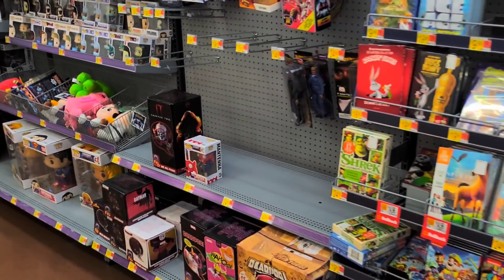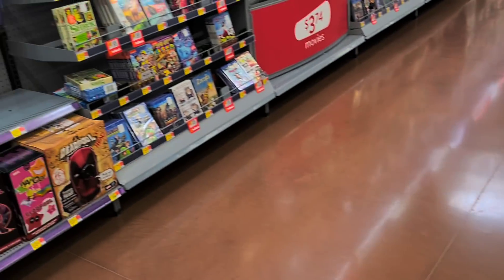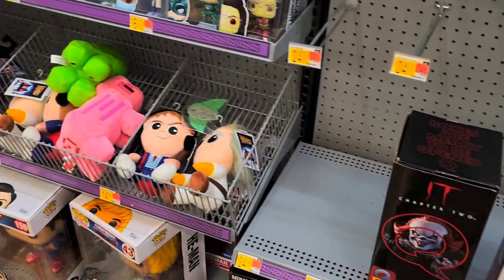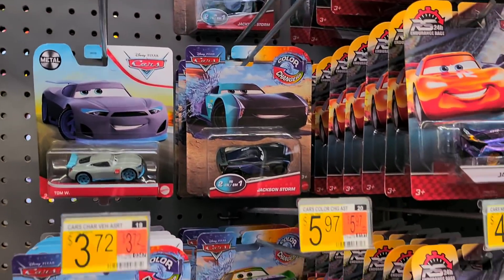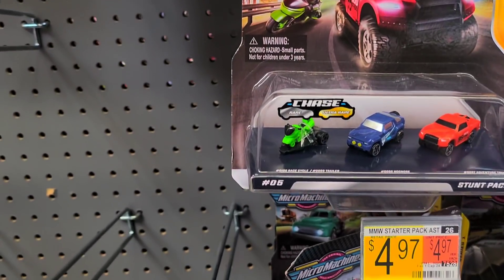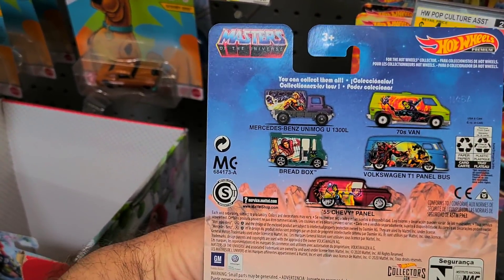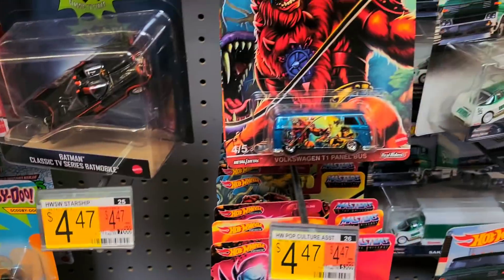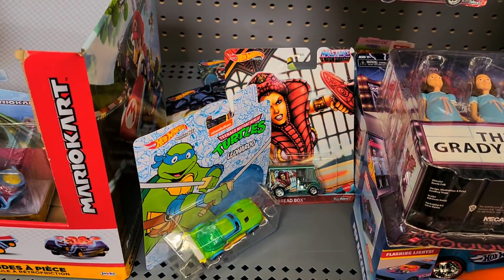Rock and Pop Vinyls: TUESDAY TOY HUNT MARCH 30th 2021 WALMART/HOTWHEELS/NECA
Tuesday Walmart toy hunt instead of Target.   Looking for some gems!  Hopefully I can find some stuff.  So come along with me on this hunt and let's get hunting!

Collecting Toys Keeps You Young At Heart ❤

Follow  Rock and Pop Vinyls on Instagram

Opening theme song "Trepidation" by Theory23